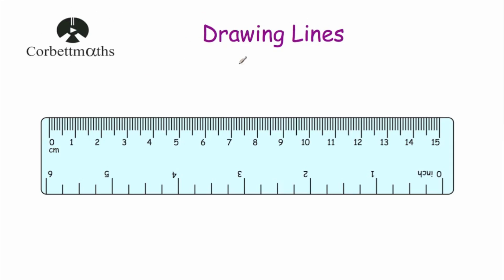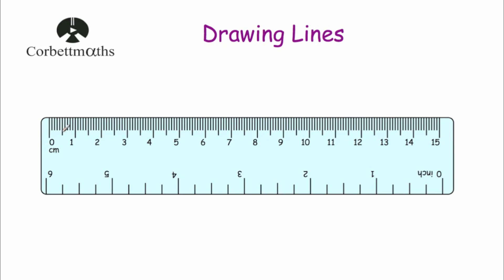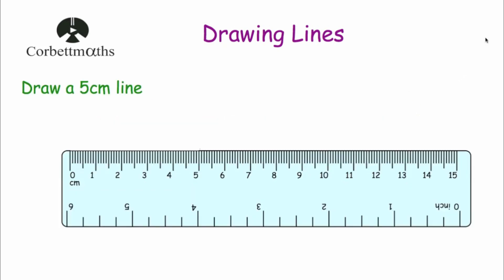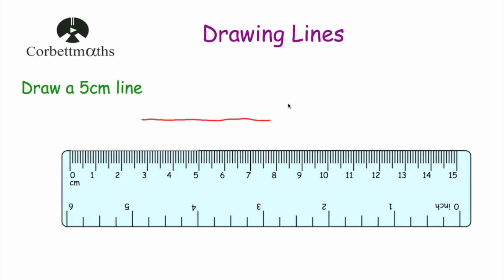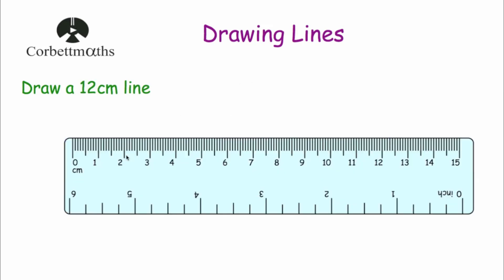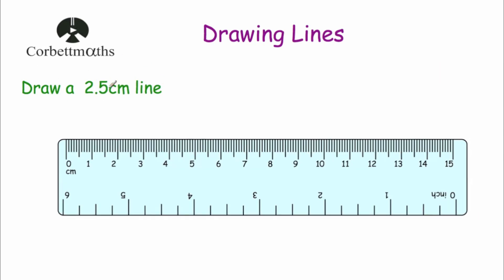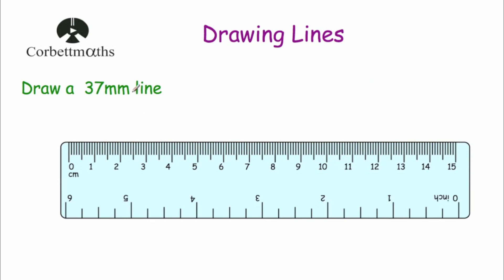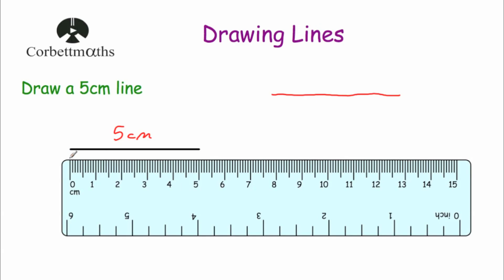Drawing Lines - Corbettmaths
This video explains how to draw straight lines with a ruler and a pencil.